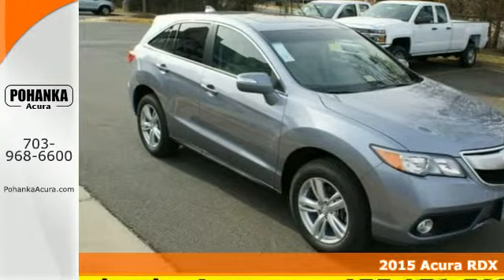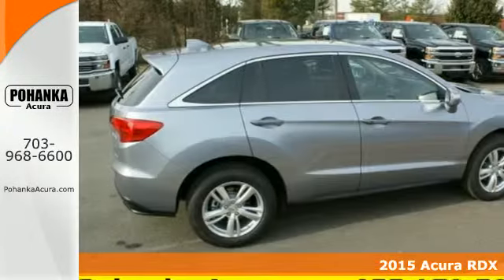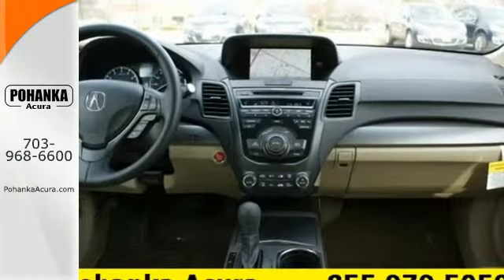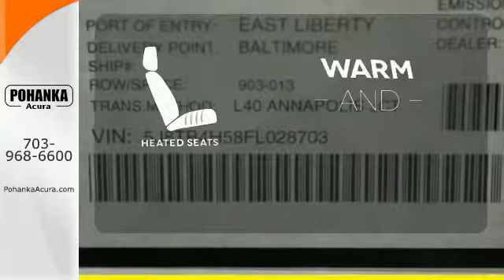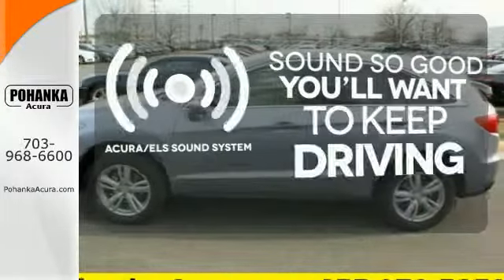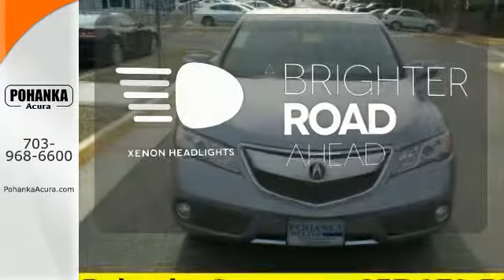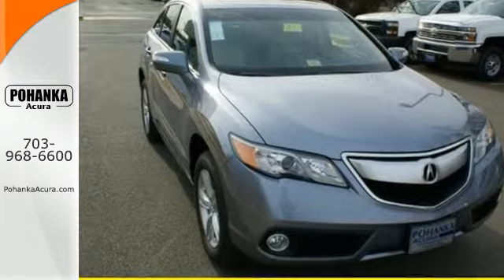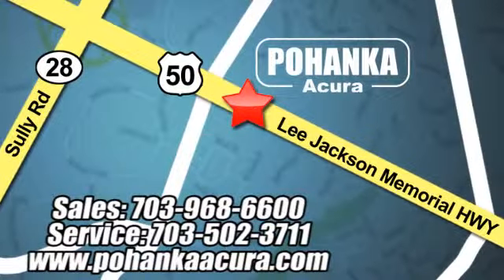2015 Acura RDX Alexandria VA Acura Washington-DC, MD FL028703 - SOLD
Year: 2015
Make: Acura
Model: RDX
Trim: Technology Package
Engine: 3.5L V6 SOHC i-VTEC 24V
Transmission: 6-Speed Automatic
Color: Gray
Interior: Parchment
Stock #: FL028703
VIN: 5J8TB4H58FL028703
AWD. There's no substitute for an Acura! The SUV you've always wanted! If you demand the best things in life, this outstanding 2015 Acura RDX is the very reliable SUV for you. This awesome machine is armed to the teeth with heart-pounding performance. Own the road at every turn. All prices exclude taxes, title, license, and dealer processing fee of $599.00. Published price subject to change without notice to correct errors or omissions or in the event of inventory fluctuations. All features not on all vehicles. Vehicles shown are for illustration purposes only. MPG is based on 2015 EPA mileage ratings. Use for comparison purposes only. Your actual mileage will vary, depending on how you drive and maintain your vehicle, driving conditions, battery pack age/condition (hybrid only), and other factors. MPG is based on 2016 EPA mileage ratings. Use for comparison purposes only. Your mileage will vary depending on driving conditions, how you drive and maintain your vehicle, battery-pack age/condition (hybrid only), and other factors.

Address:
13911 Lee Jackson Hwy Chantilly VA